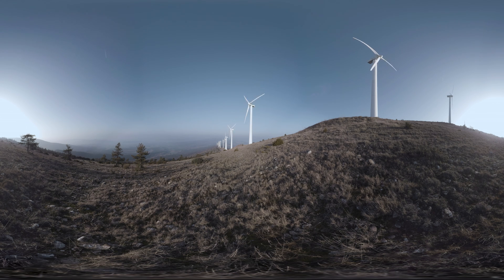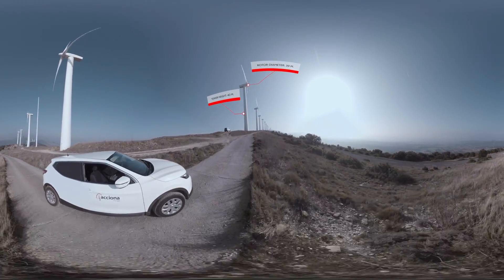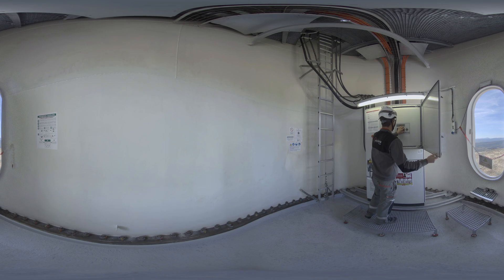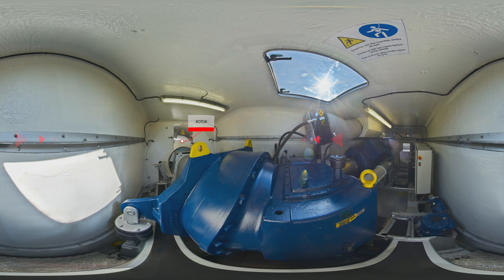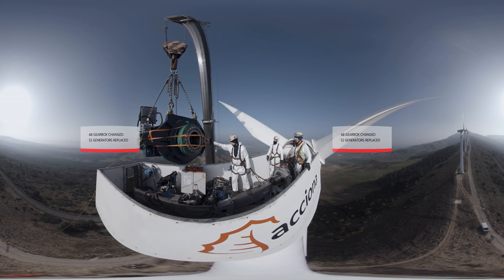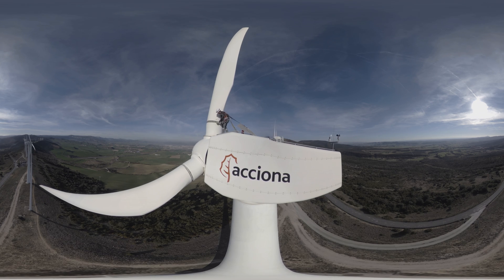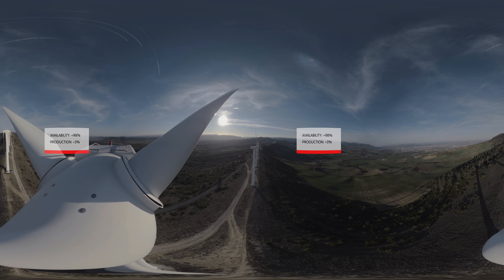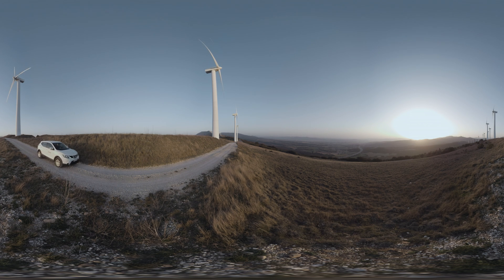El Perdón wind farm virtual tour | 360º video | ACCIONA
El Perdón was the first commercial windfarm installed in Spain (1st phase 1994) and the first built by ACCIONA. After more than 25 years in perfect operational operation, it is a benchmark of how optimal maintenance can extend the useful life of wind farms beyond the initial forecasts. Discover it with this 360º video tour, which will take you around the wind farm and give you first-hand knowledge of all its details